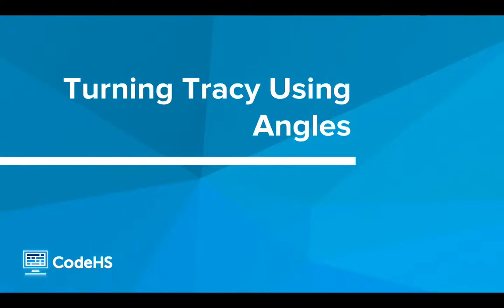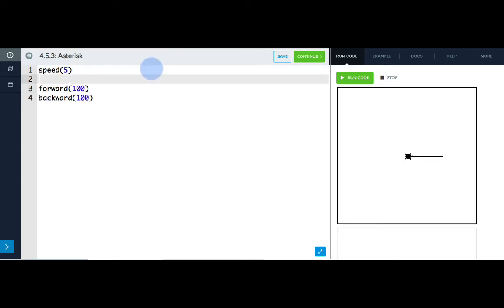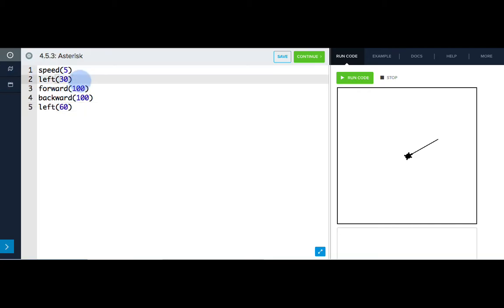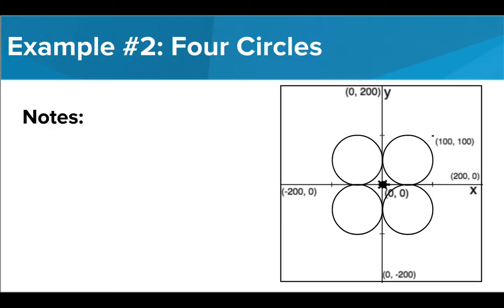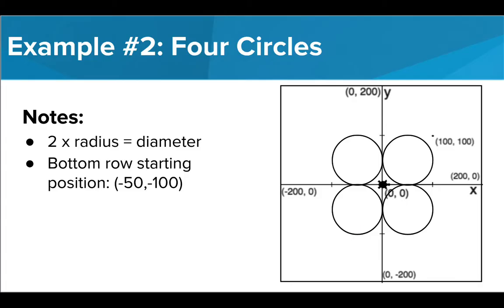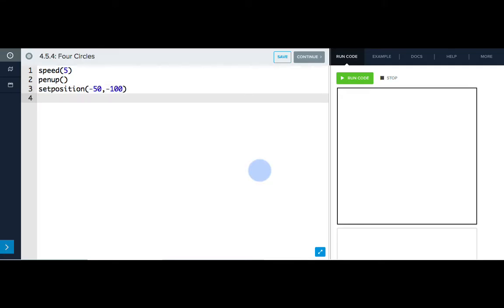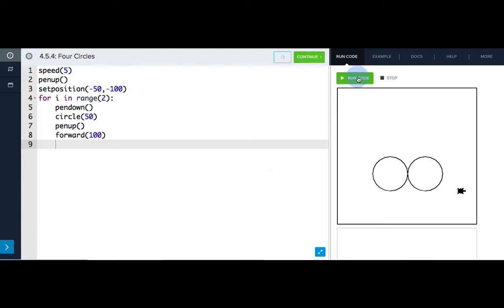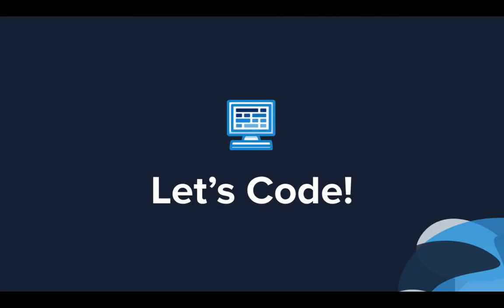Turning Tracy Using Angles- Example